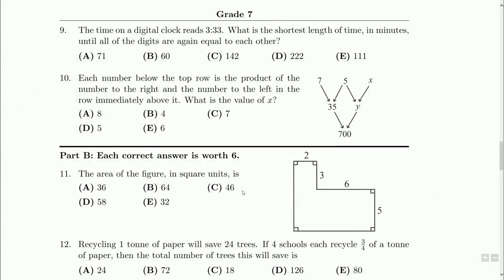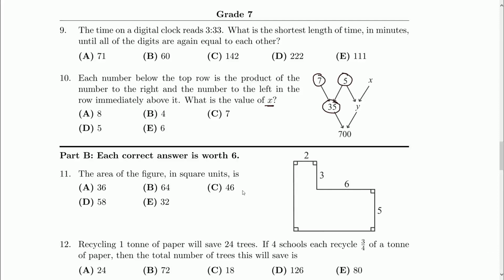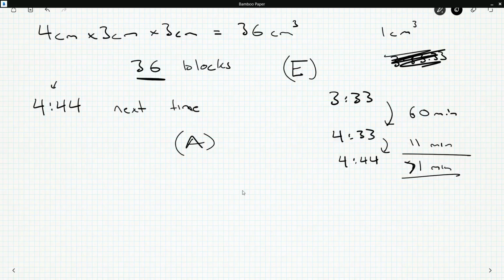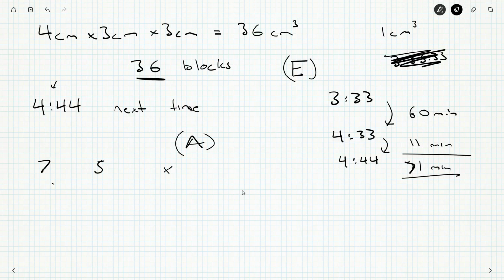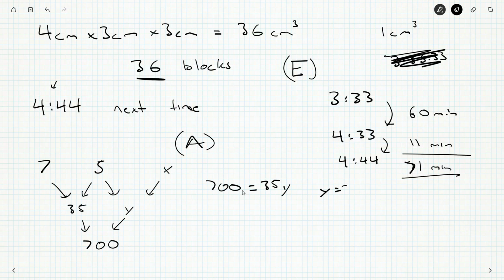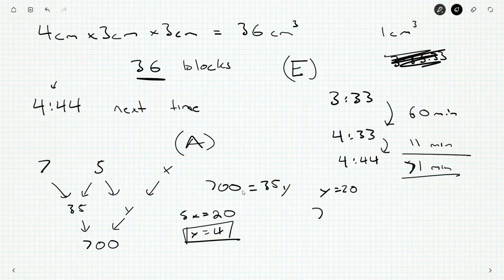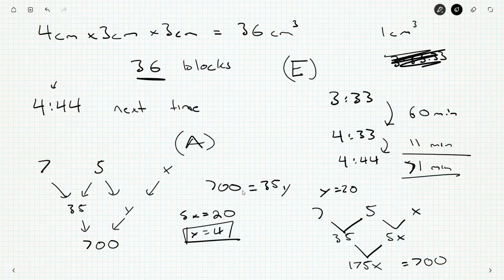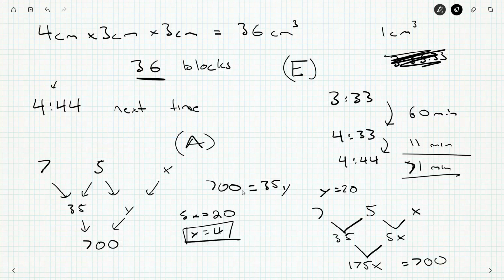Gauss 7 2010 10